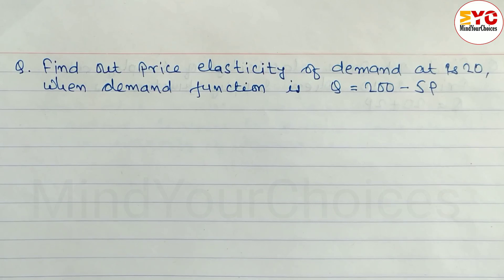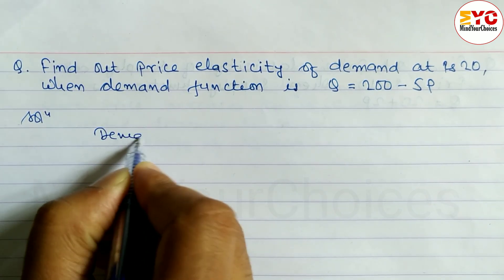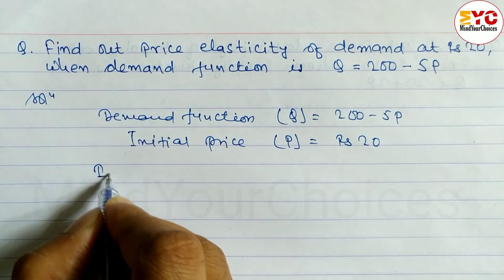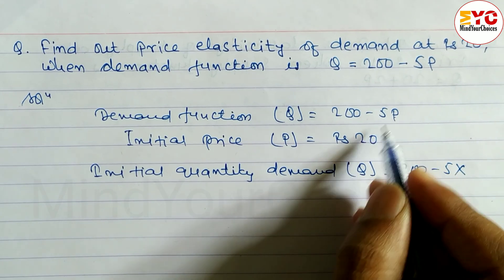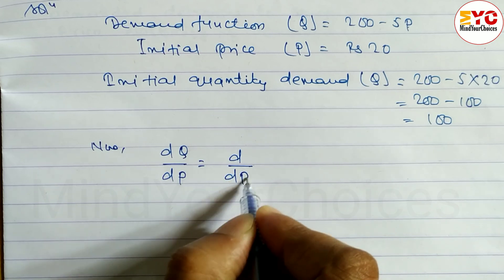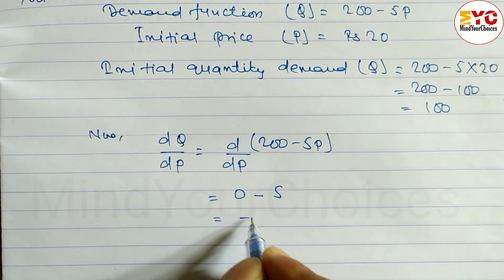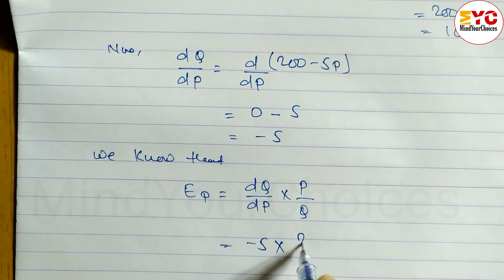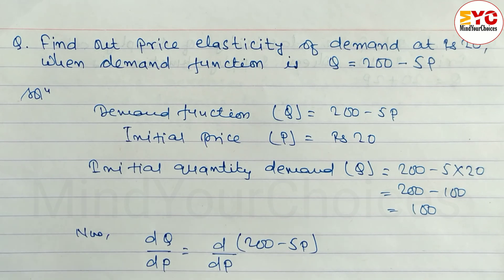price elasticity of demand | elasticity of demand and supply | economics numerical class 11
Your Queires 👇👇👇
economics numerical class 11
economics class 11 numericals
class 11 economics numericals
elasticity of demand
price elasticity of demand class 11
demand and supply economics
elasticity of demand and supply
numerical of economics class 11
elasticity of supply numerical
elasticity of demand class 11
elasticity of supply in economics